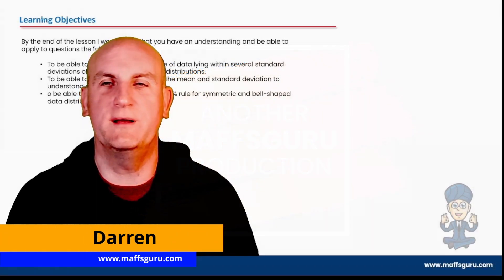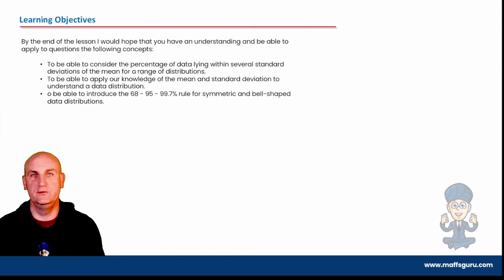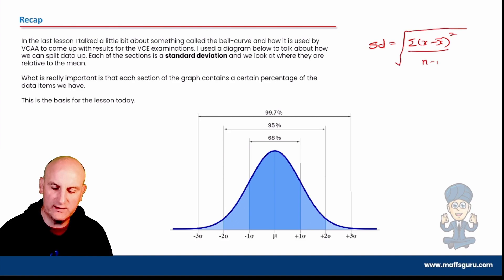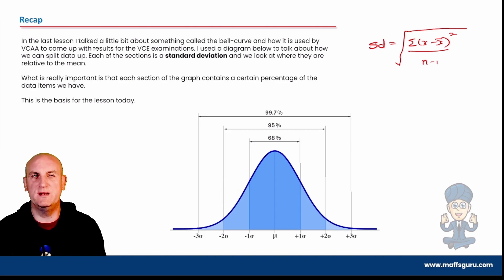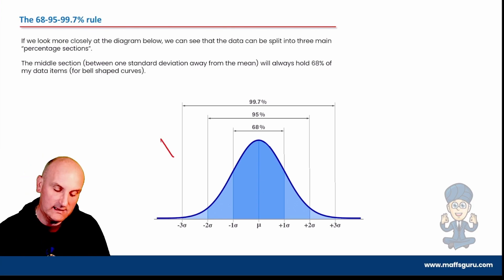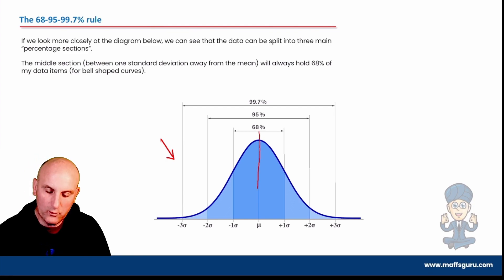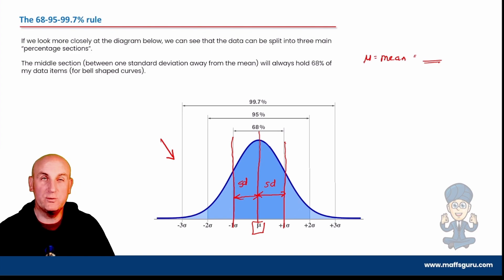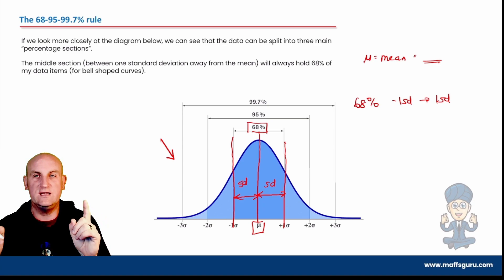Percentage of data lying within multiple standard deviations | Year 11 General Maths | MaffsGuru.com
This video looks at how we can split a normal distribution (or data which is normally distributed) into approximately 6 sections where the width of each section is a standard deviation. We can then investigate percentage of data lying within multiple standard deviations. This is a really important part of the Year 11 General Mathematics course as it is used in Year 12 extensively. I explain all you need and use some examples from the Cambridge VCE Textbooks to help you understand this topic.